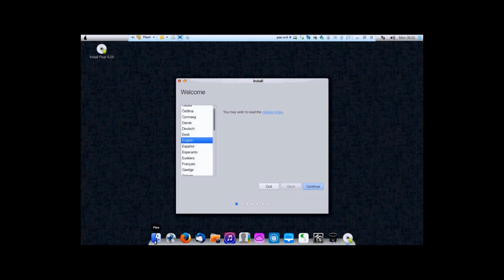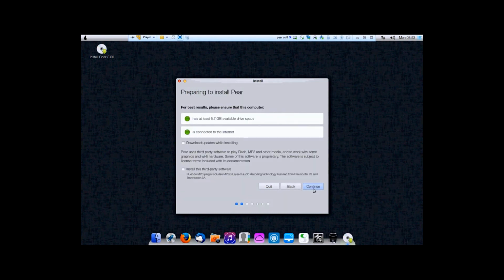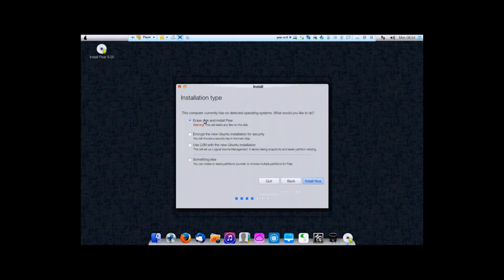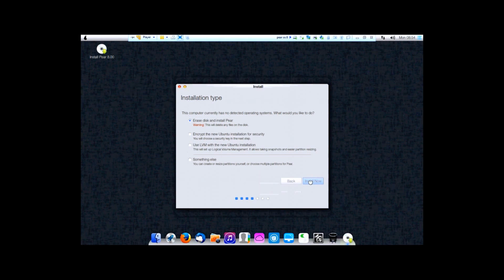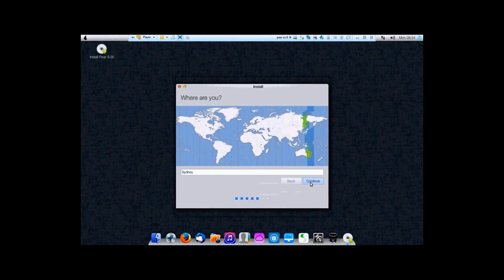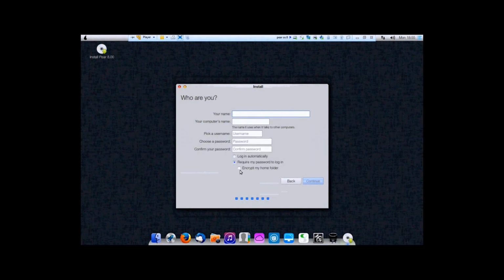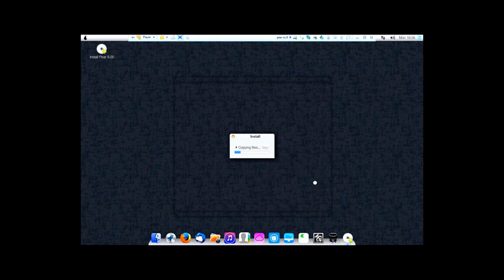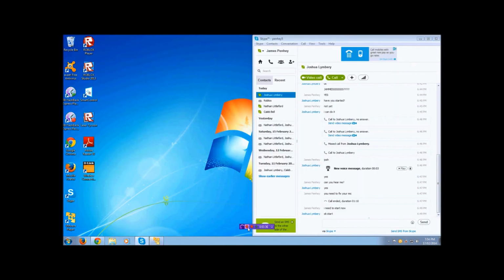How to install Pear OS 8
This video show how to install pear os 8.